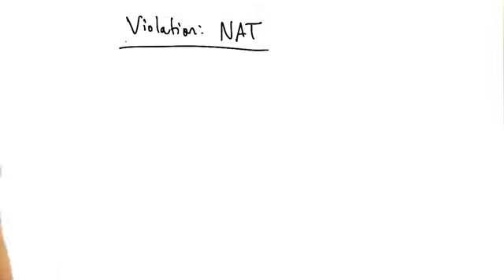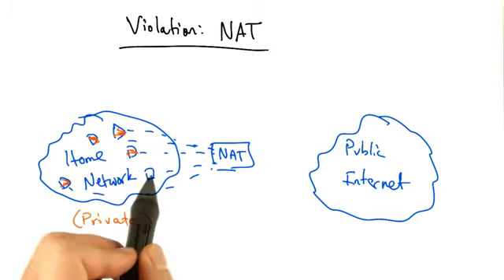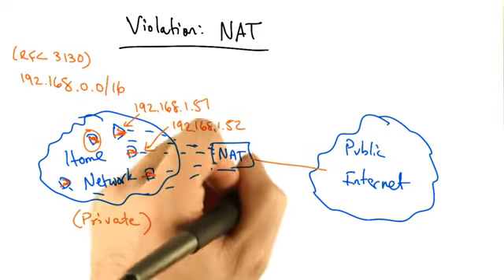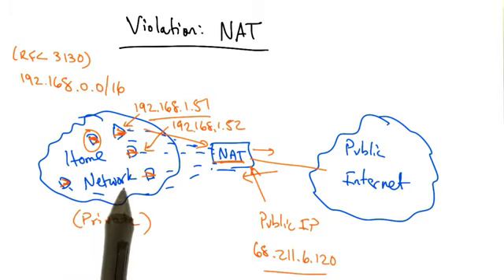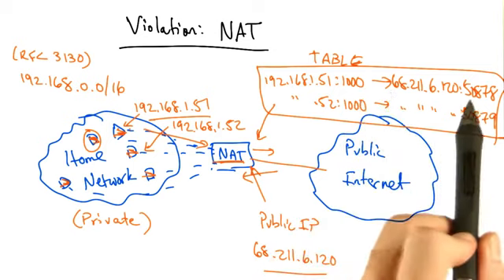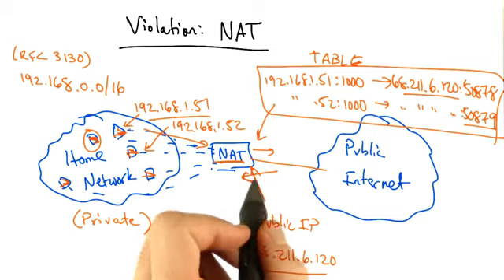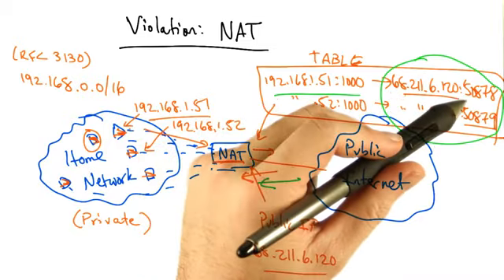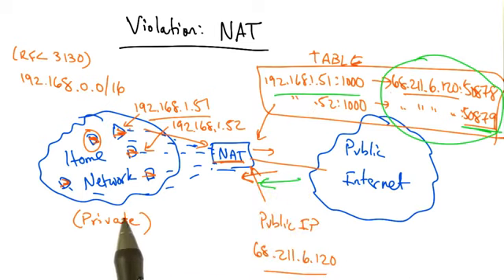Computer Networking 13-Violation NAT Part 1